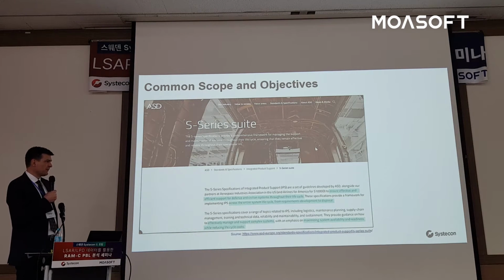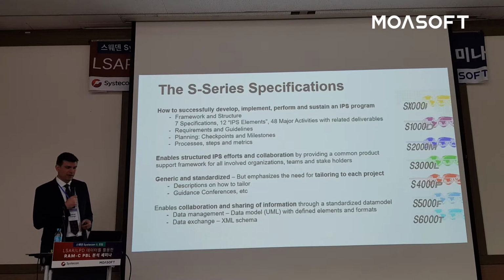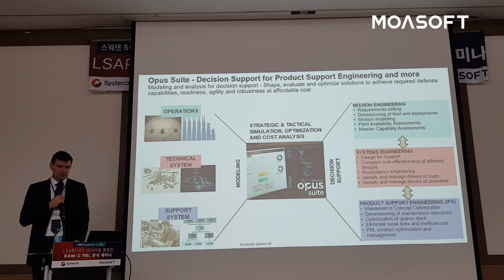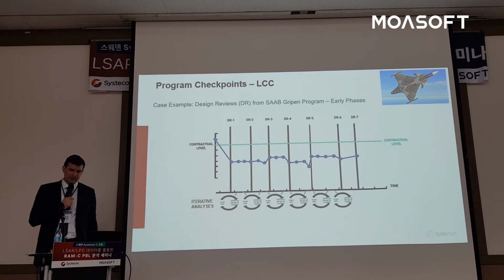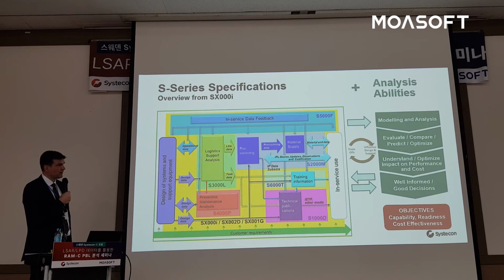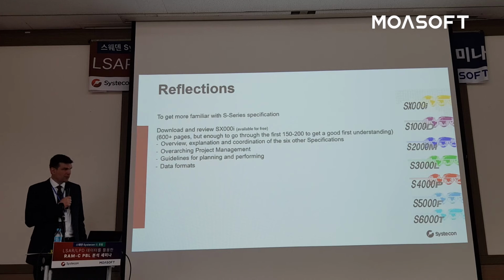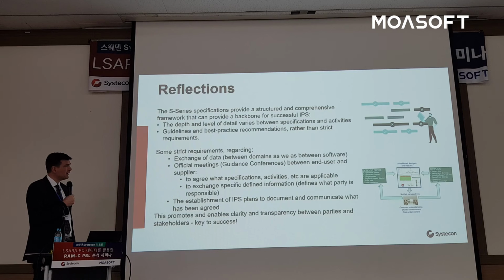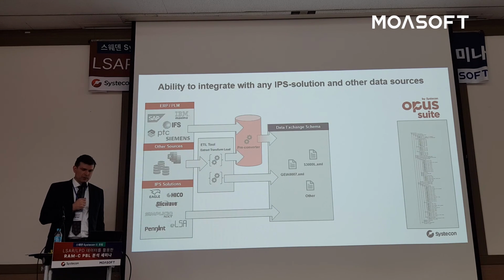[모아소프트-세미나#03]LSAR/LPD 데이터를 활용한 RAM-C PBL 분석 세미나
[S-Series 데이터기반의 IPS 및 RAM-C 적용]

LSAR/LPD 데이터를 활용한 RAM-C PBL 분석 세미나
1. 최신 분석기술 동향과 국방 운용유지비 증가 문제 진단
2. 장비 신뢰성 향상을 통한 유지비 절감 및 성능 최적화 방안 제시
3. 전세계적으로 활용 중인 Sytecon 社의 OPUS를 통한 RAM-C PBL 분석의 현재와 미래 조망

세미나 날자-2024년 5월 8일(수)